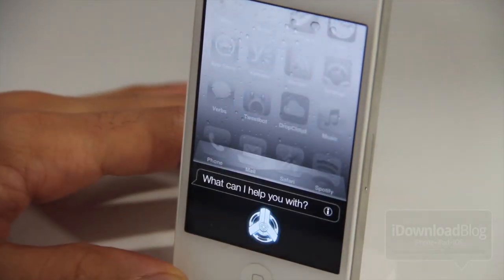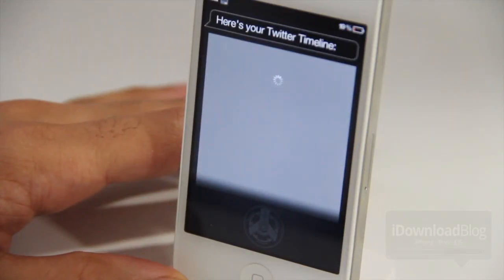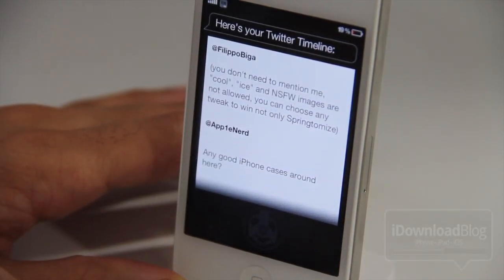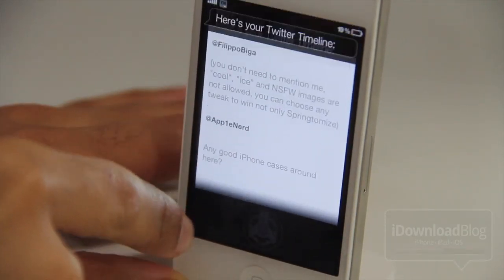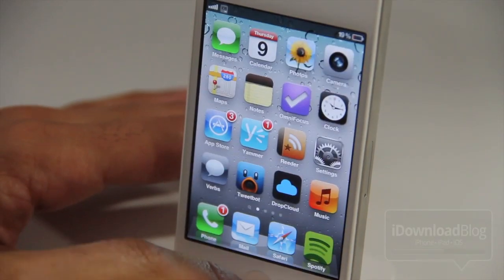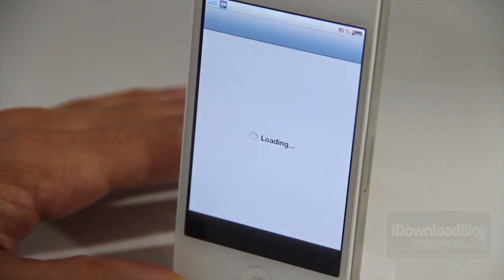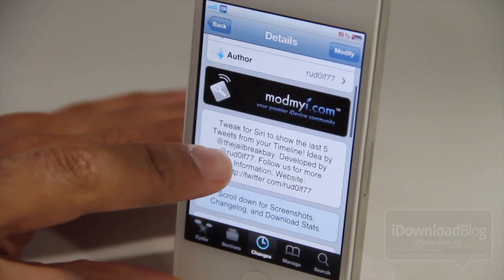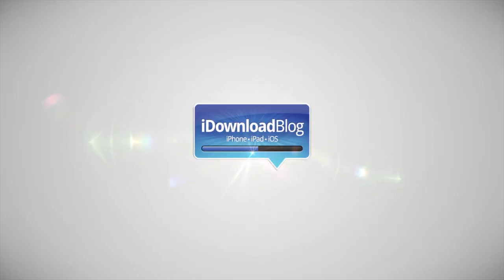TweetLine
Name: TweetLine
Description: Access the last five items in your Twitter timeline via Siri. This is an AssistantExtensions add-on.
Price: Free
Repo: ModMyi
Developer: rud0lf77

About iDB